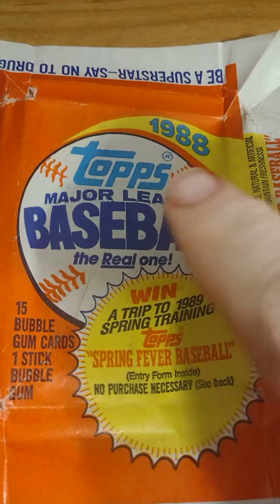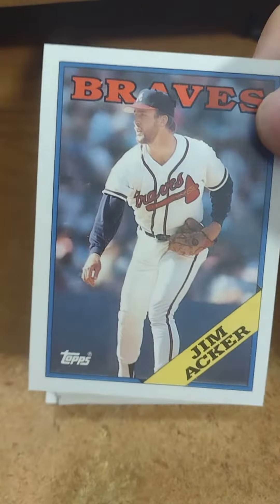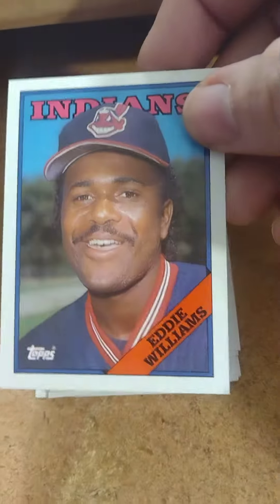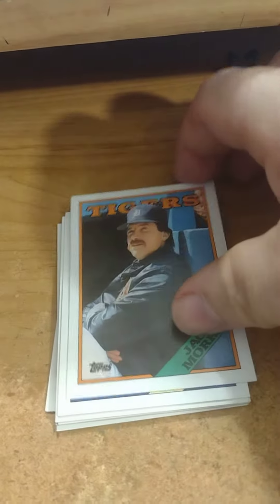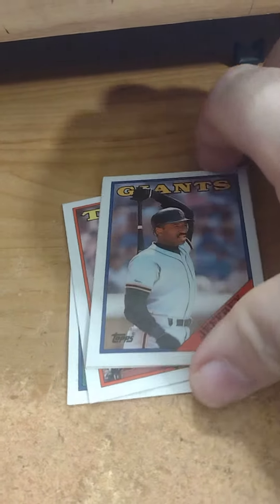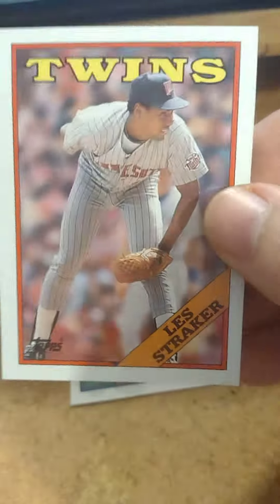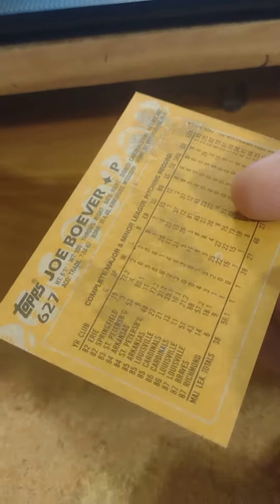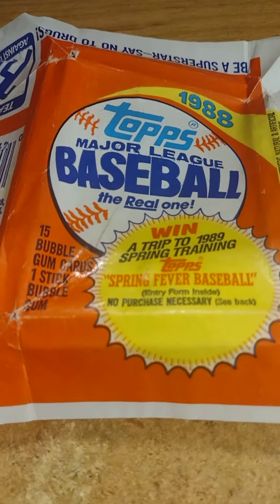Opening 1988 Topps Baseball Cards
Missing People, Cold Cases, Sleep Stream, YouTube Boxing, Wrestling WWE / AEW, Famous People & More

Leasburg, Missouri
65535

Pokemon Go, Sports Cards, Highway Watching & More

Thanks